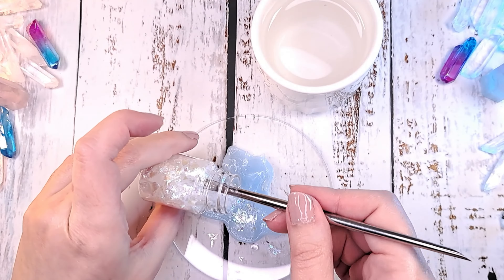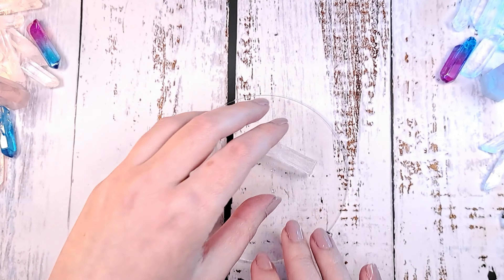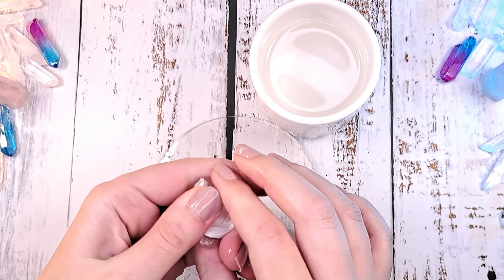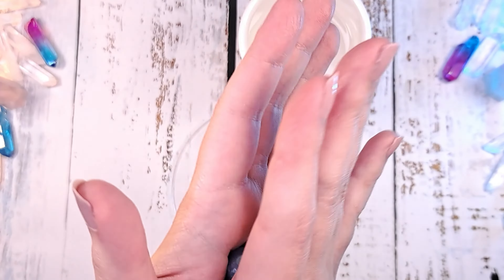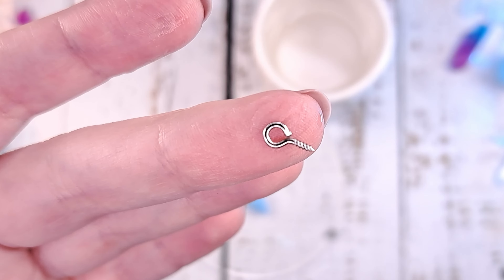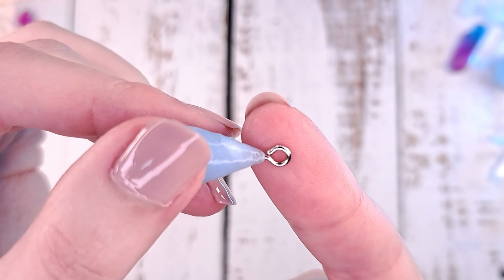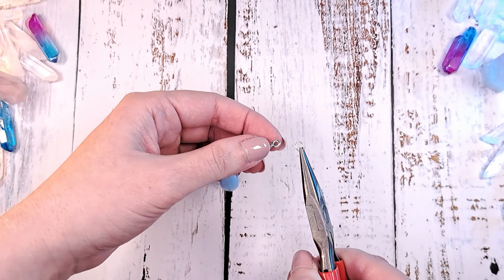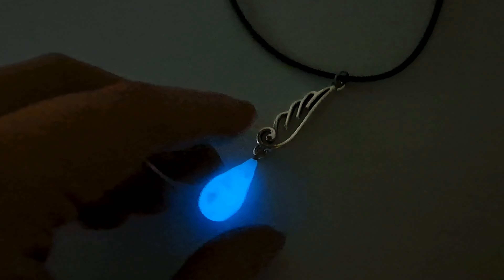Secret DIY: Create a Mesmerizing Glow-in-Dark Pendant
Want to know the secret of how to make a one-of-a-kind glow in the dark pendant? ✨

Get ready to uncover the mystery behind crafting a mesmerizing piece of jewelry with just a few simple supplies. I'll reveal a secret method for creating a shape with a bright glow in the dark effect. With just a few simple supplies like oyumaru, holographic flakes, and glow powder, you'll be amazed at how easy it is to make this ethereal angel wing charm.

We're going to knead, mold, and transform oyumaru into a beautiful teardrop shape that shines with a mesmerizing light blue glow. But, fair warning, this project requires a touch of angelic patience as you work with the constantly changing texture of the oyumaru.

Will you keep the secret to yourself or share the love with your friends by selling these glowing pendants? The choice is yours!

So sit back, relax, and get ready to soar with this enchanting project.

🪄 MATERIALS USED IN THIS VIDEO (materials listed are for reference only, I source locally):
- Wing charm connector (you can use other wing designs)
- Glow in the dark powder (aqua)
- Oyumaru clear clay
- Holographic iridescent flakes (clear or blue color)
- Pigment mica powder (metallic blue)
- Waxed cotton cord (black)